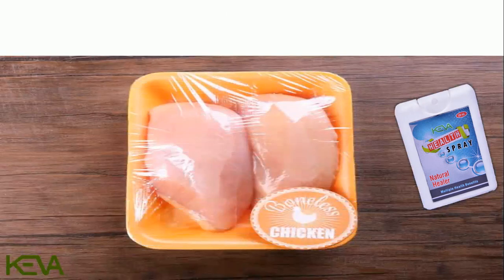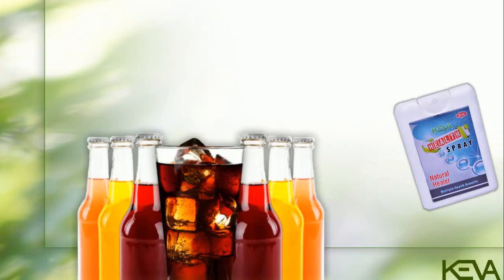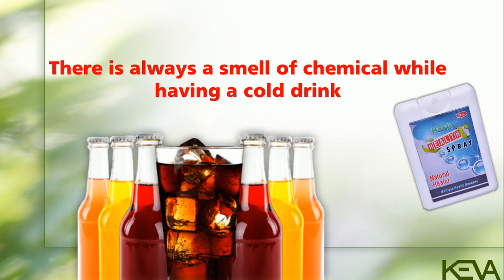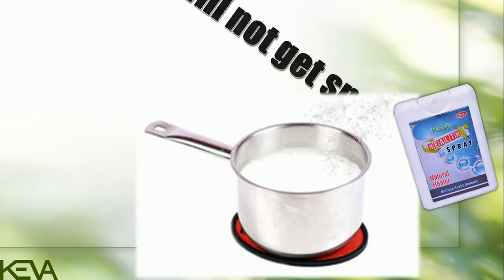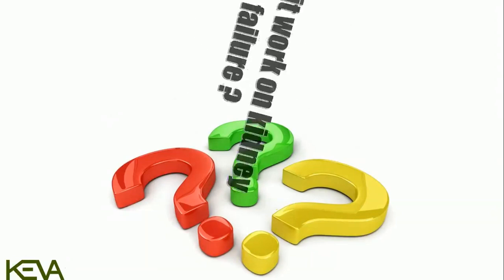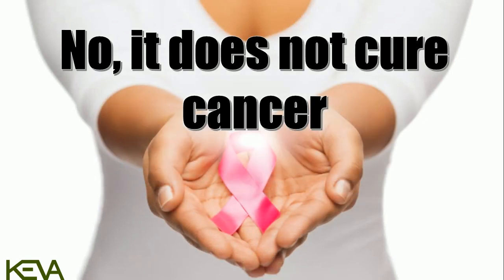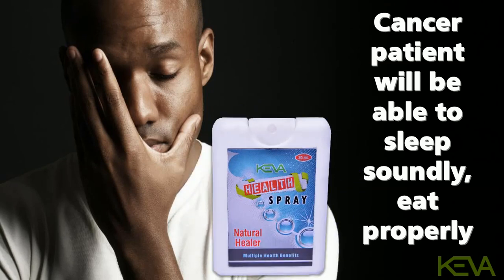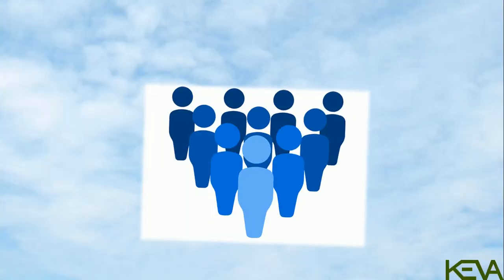KEVA Health Spray Amazing benefits In English HD Video